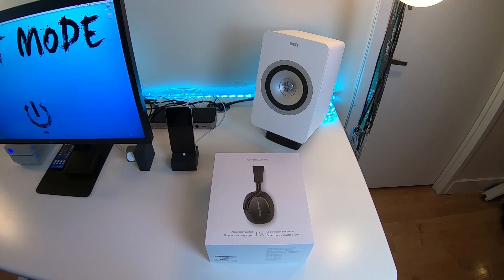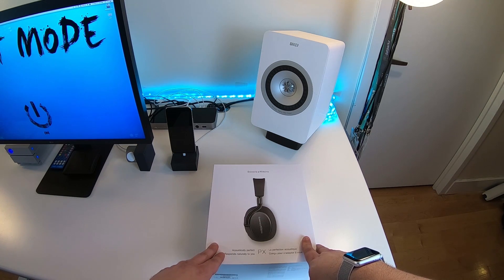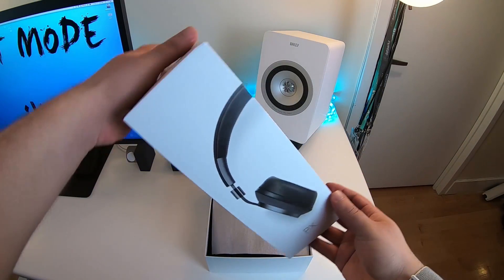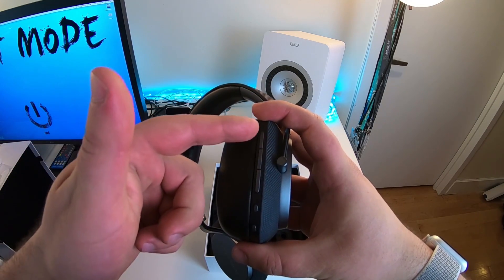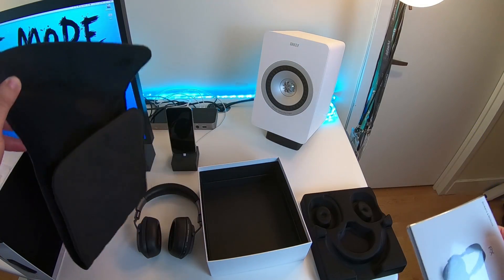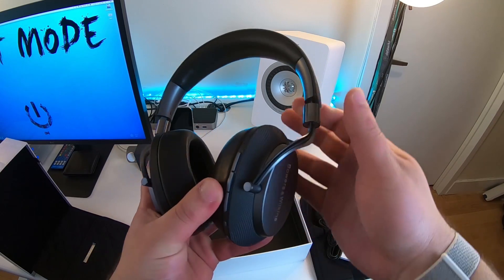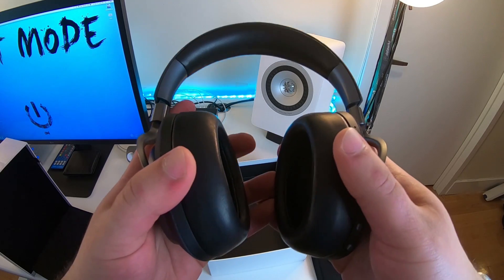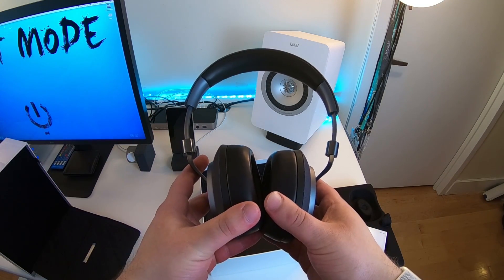Unboxing: Bowers & Wilkins PX Wireless Headphones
FULL REVIEW - Today I unboxed the brand new Bowers & Wilkins PX Wireless headphones. Check it out! Let me know if you have any questions or thoughts in the comments! Review to come.